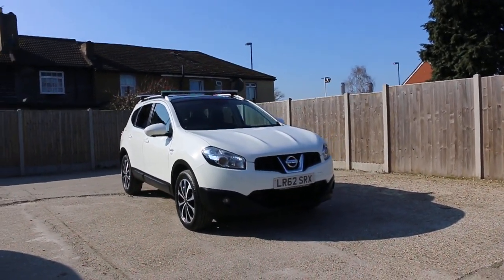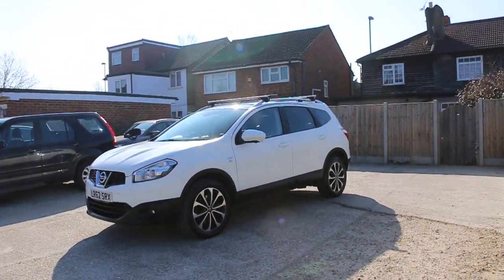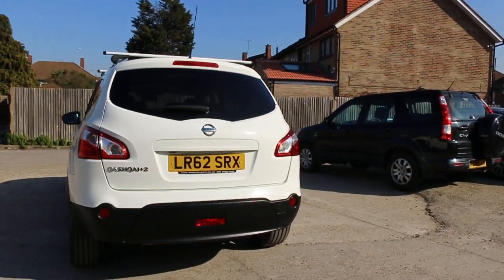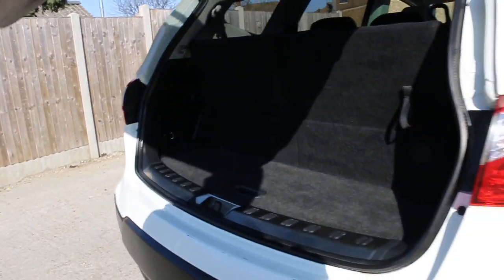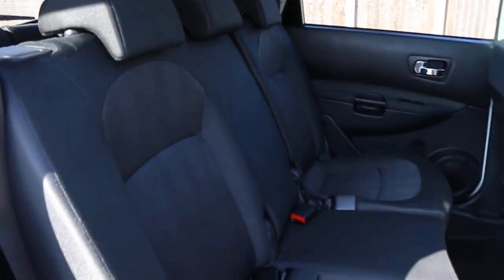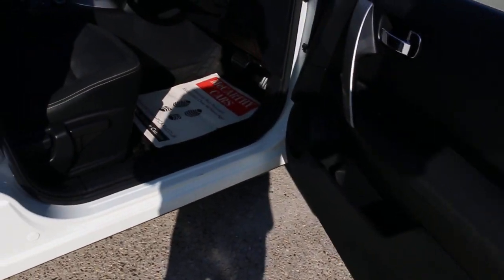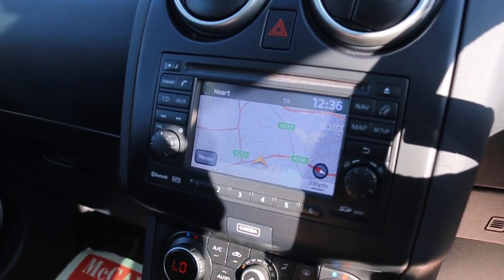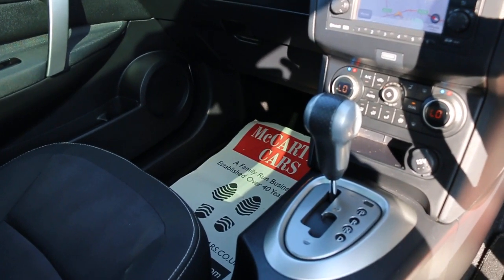Nissan Qashqai +2 - 2.0 N-Tec+ Auto 7-Seater 4x4 4WD LR62 SRX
Nissan Qashqai +2 - 2.0 N-Tec+ Auto 7-Seater 4x4 4WD Pan Roof Sat Nav Rear Cam Bluetooth Climate Control Just 2 Owners Only 36,000 Miles Full Service History 4 Stamps LR62 SRX